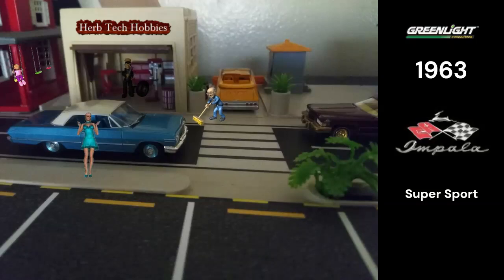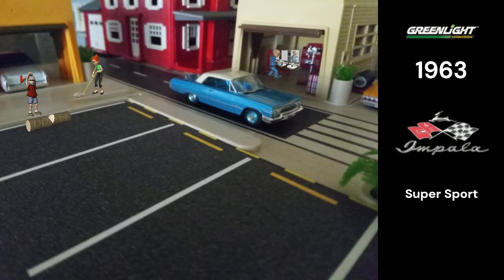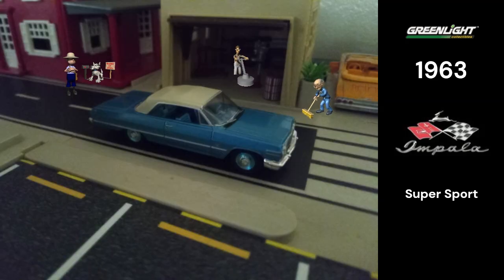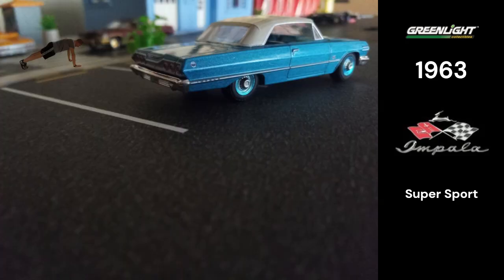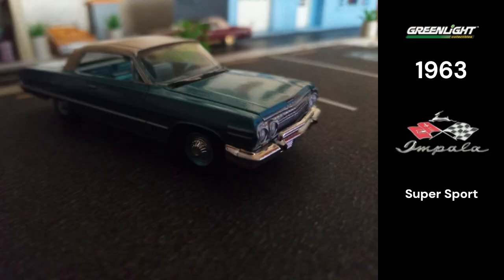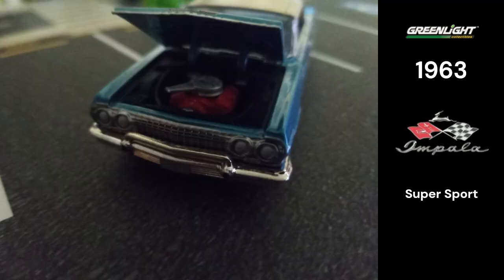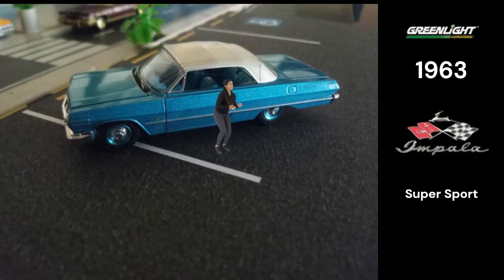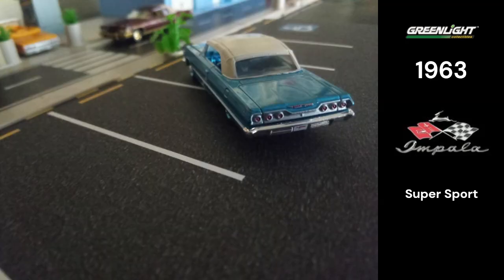1963 Impala SS